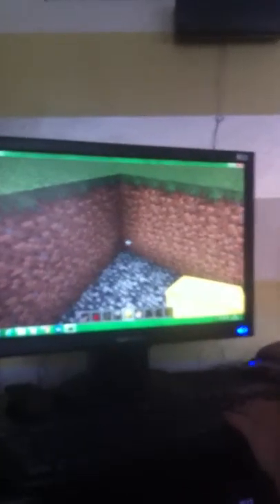how to make a open trapped door on the floor